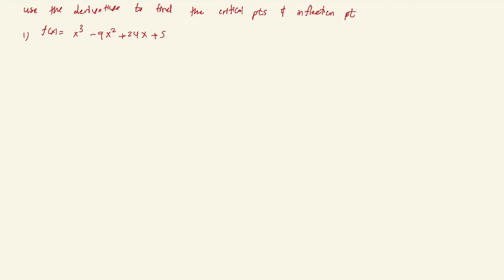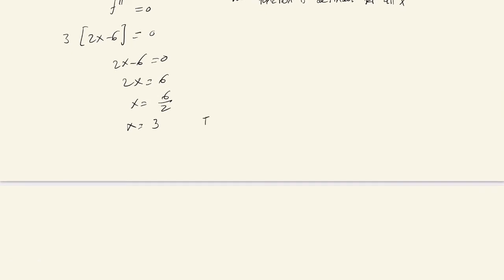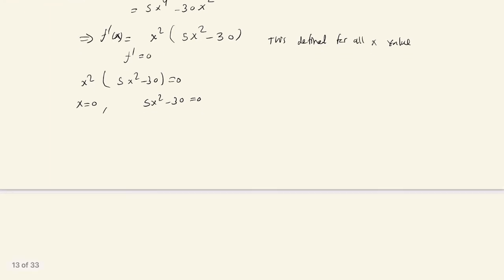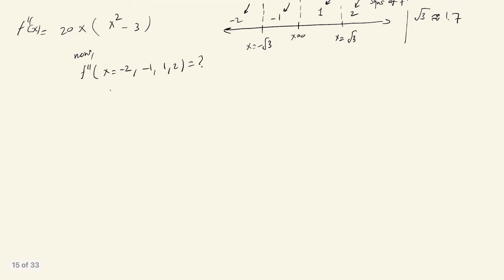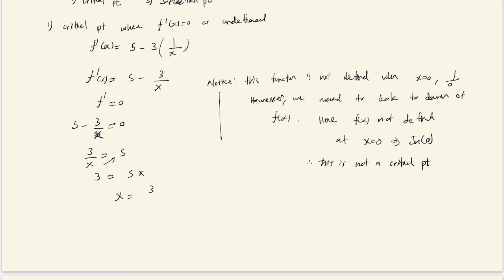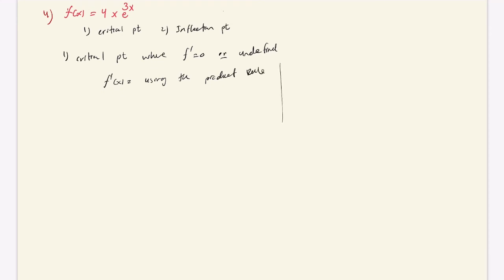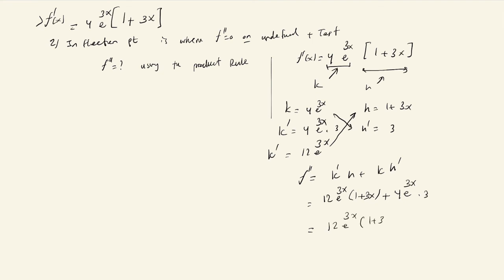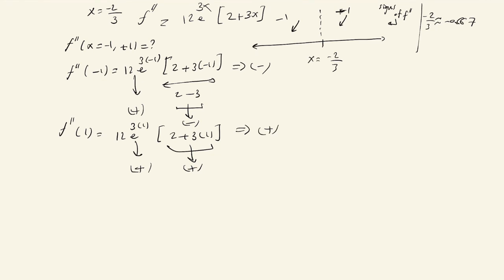Watch Me Find Critical Points & Inflection Points of 4 Functions | (Ali BA)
This problem want us to find the critical points and the inflection points of the given 4 functions.

First, To find the critical points:
1. Critical point must be in the domain of the f(x)
2. Critical point is where f’(x)=0 or undefined (first derivative is zero or undefined)

To find the inflection point:
2 condition has to be met:
1. Second derivative is zero or undefined. That is a possible inflection point
2. Apply a test where you check the signs of second derivative around the possible inflection point in 1. 2 scenarios from the test:

1. Second derivative changes the signs around the possible inflection point, it is an inflection point.
2. Second derivative does not change in sign around the possible inflection point, it is not an inflection point.

Table of content:
00:00 Example 1
05:58 Example 2
13:52 Example 3
18:31 Example 3